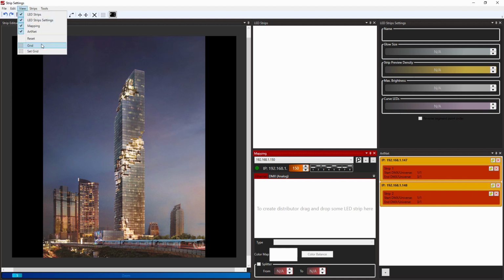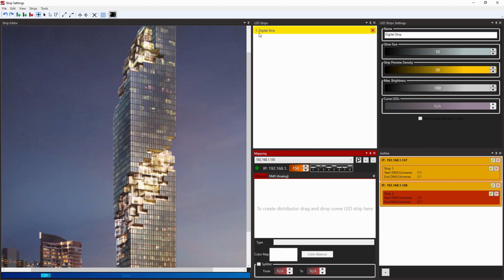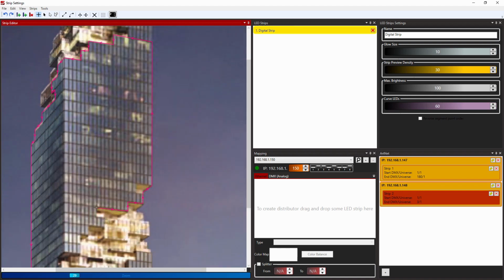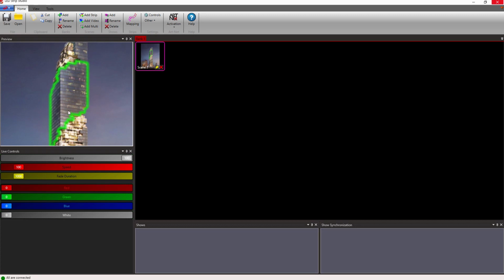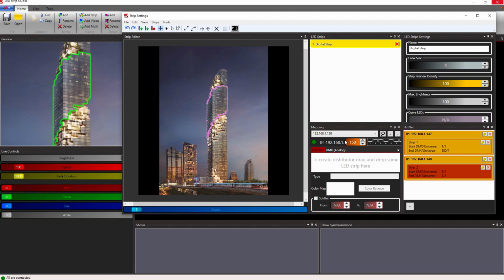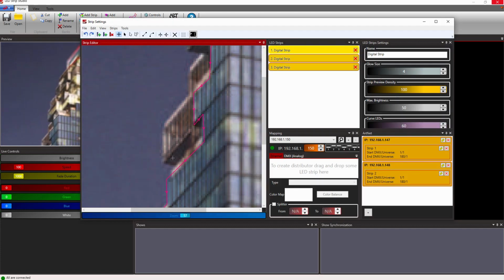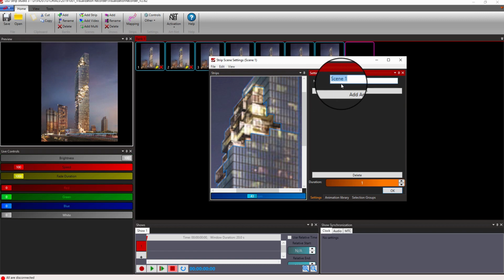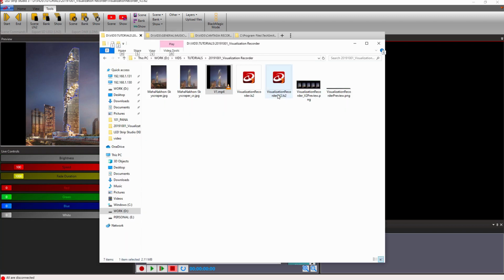Visualization Recorder - LED mapping Software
Since software version 3.3.4.0 you can access a feature that will allow you to render a video of your animations, scenes or even entire show. The tool is available in the software under TOOLS tab. You can pick whether to render a whole Show or just a single Scene.

Unless you unlock our software, a Demo Watermark will be present in both preview window and in video. Follow link below to buy a ArtNet licence that will remove the watermark. Second option is to purchase one of our controllers that serve as a hardware key.

Music Credit - DJ Alma - Lotus, original Oxia - Harmonie - Thank you for greate songs!